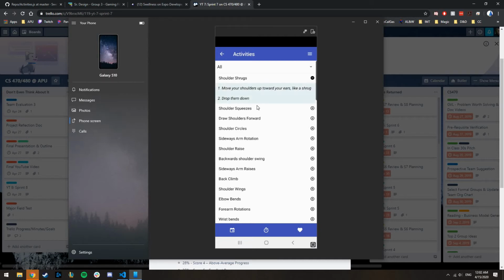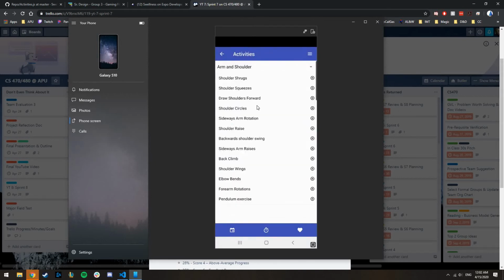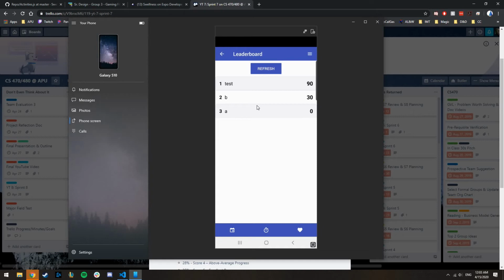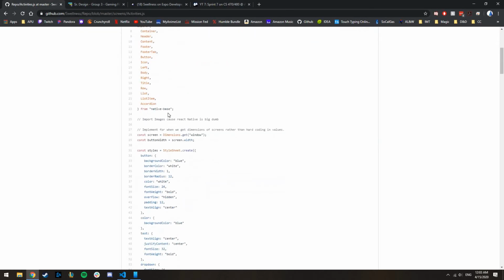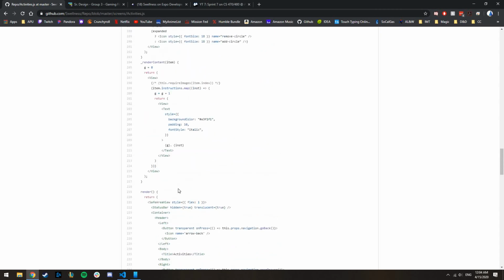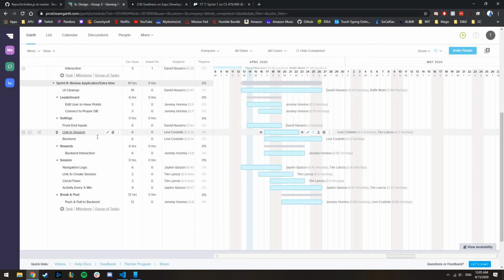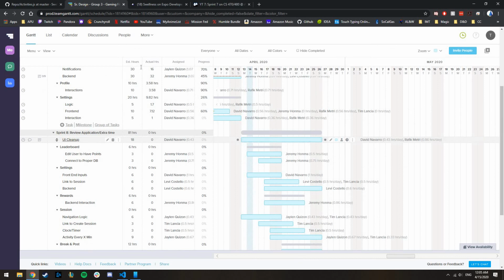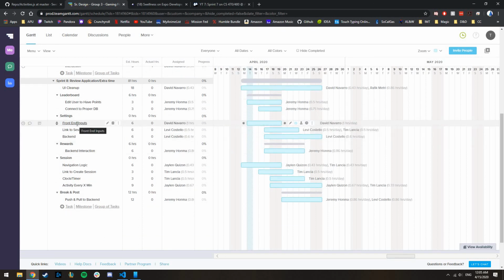Sprint 7 Update - Tim Lancia